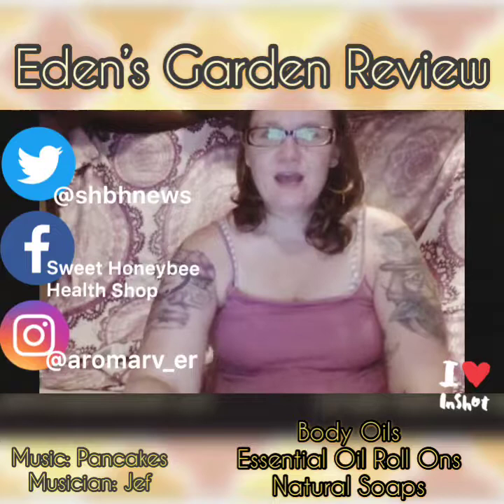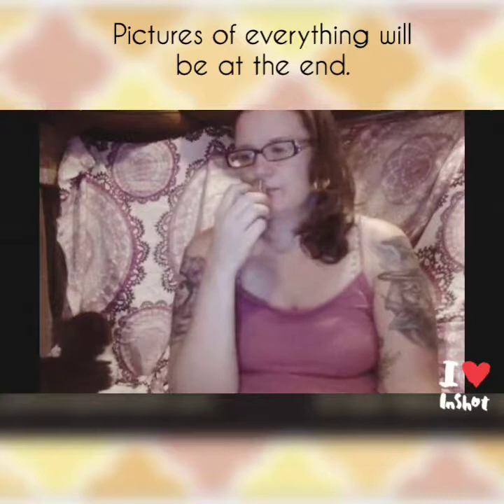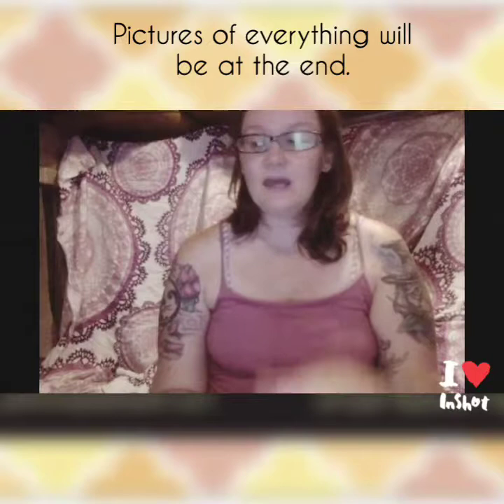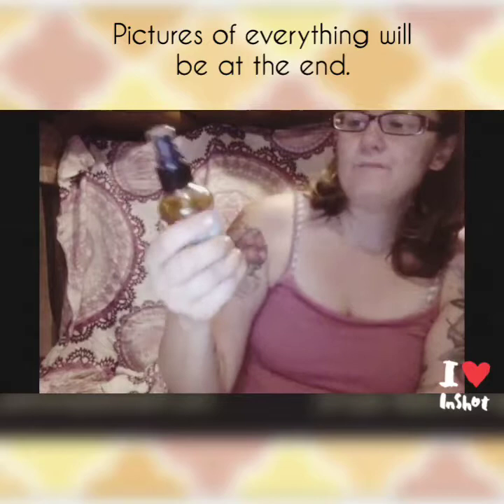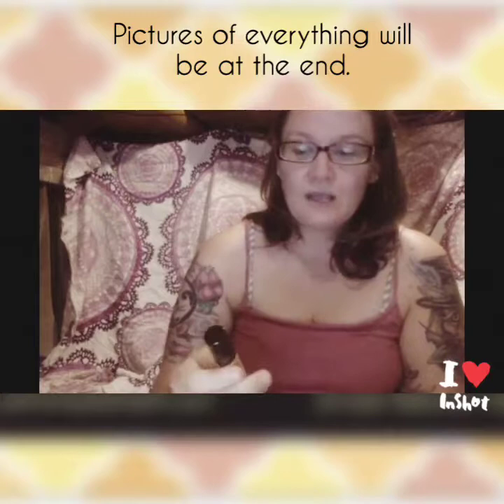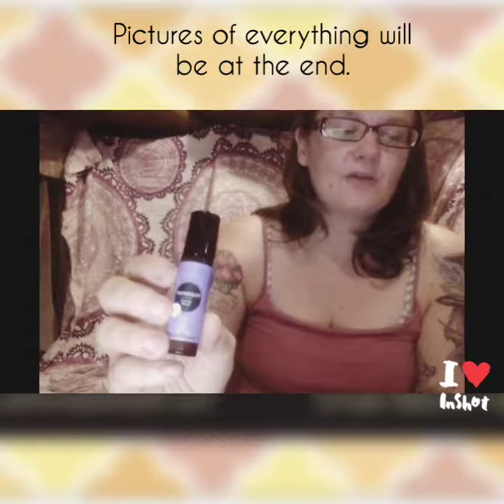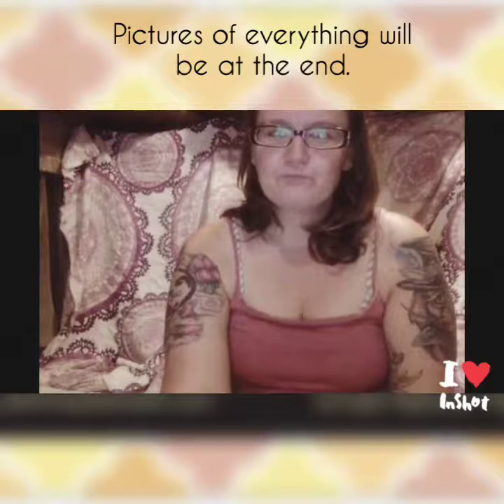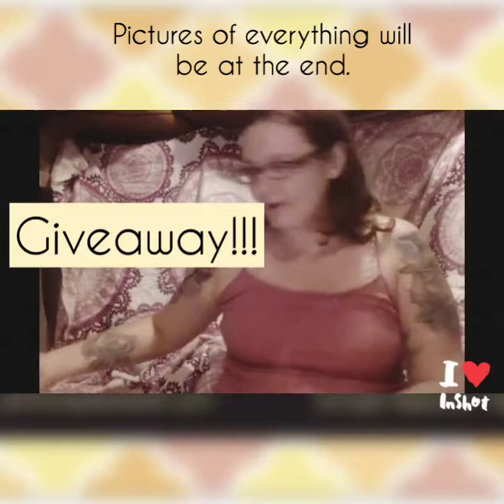Eden's Garden Review on Body Oils, Soap, Roll Ons and Giveaway!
Final review of Eden's Garden! Enter at the blog
sweethoneybeehealth.com AND go to Eden's Garden to get some body oils, soaps and oils of your own!